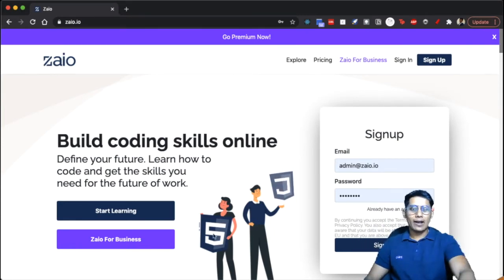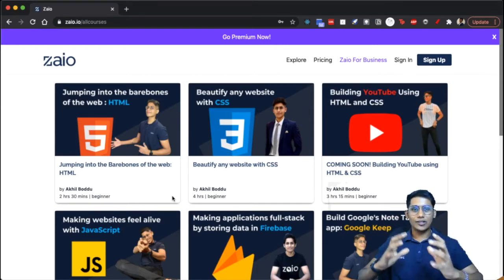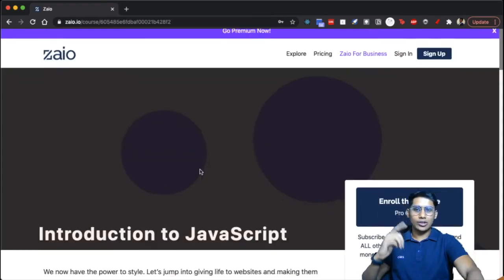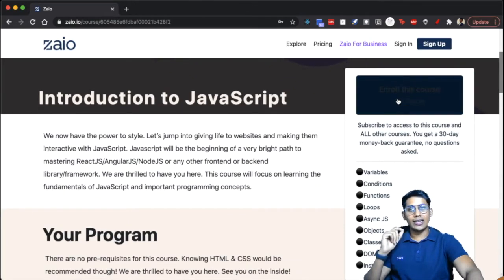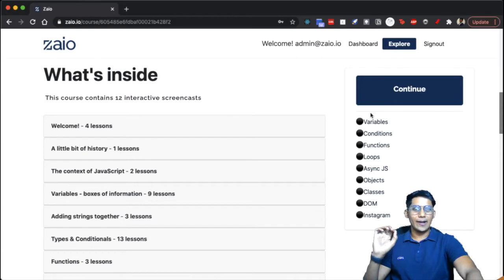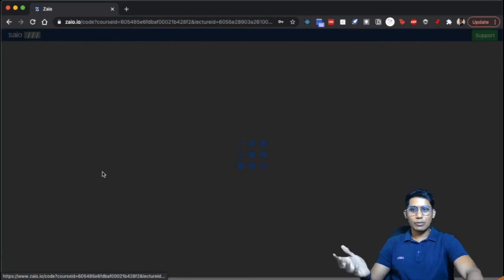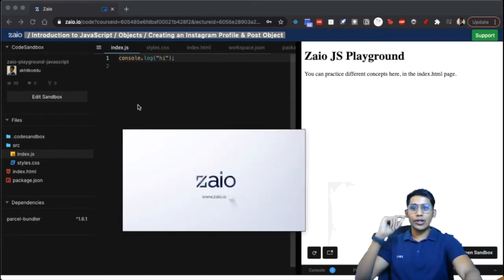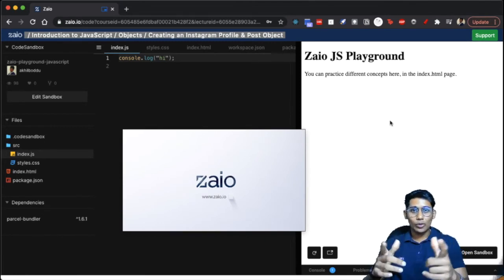LEARN HOW TO USE THE ZAIO PLATFORM AND START YOUR CODING JOURNEY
What is Zaio and how to use the interactive Zaio platform. Akhil Boddu walks you through how to use the Zaio platform so that you can start your coding journey and learn new skills through our beginner friendly HTML and CSS courses

About Zaio
We are cultivators of young leaders that will drive the future of tech innovation on the African continent. Zaio is a Cape Town (South Africa) based tech company that was founded in 2017, we are aimed at bridging the skills gap between education and the tech industry.
Zaio gamifies a student developer's journey to gain real world skills through coding challenges and practical experience to help them land their dream job. On this channel you will find tutorial videos and live classes on how to code (which includes beginner tutorials), videos on real word projects and tutorials on programming in languages such as CSS, JavaScript and HTML.